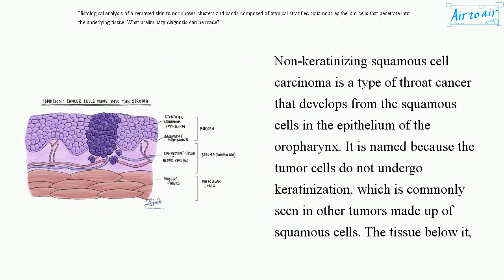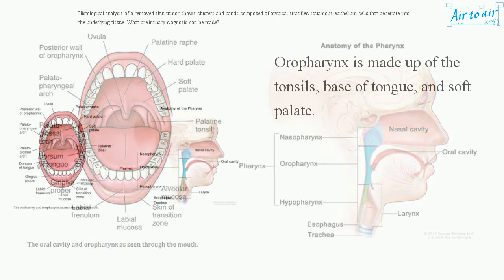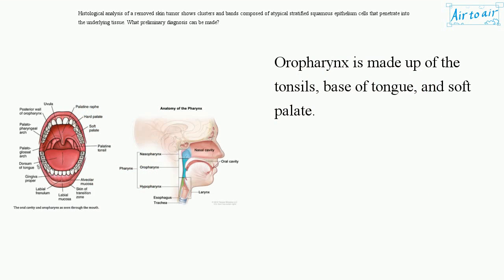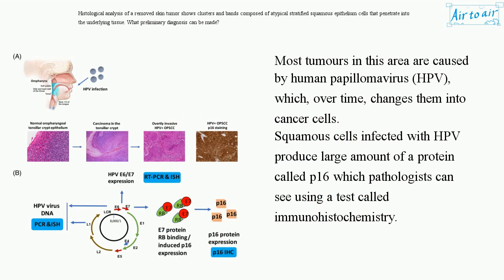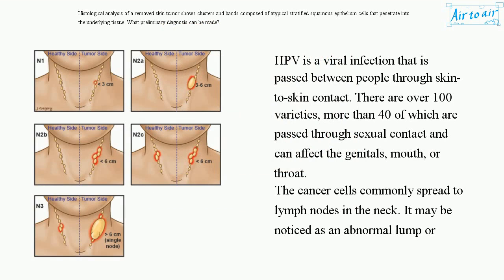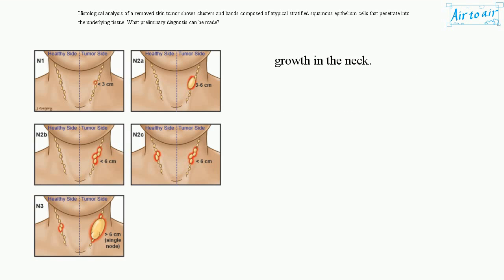[ Krok 1 Medicine ] Year: 2018 - 140 (Ministry of Public Health of Ukraine)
Histological analysis of a removed skin tumor shows clusters and bands composed of atypical stratified squamous epithelium cells that penetrate into the underlying tissue. What preliminary diagnosis can be made?

Adenoma
Carcinoma in situ
Non-keratinizing squamous cell carcinoma
Papilloma
Solid cancer